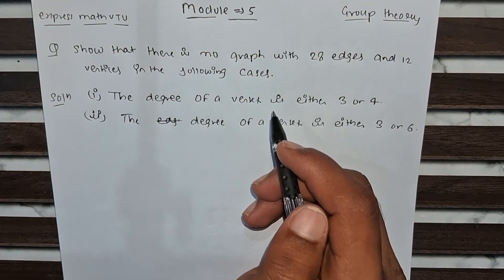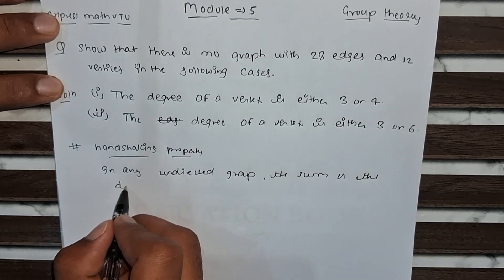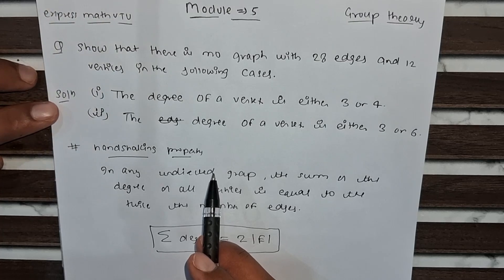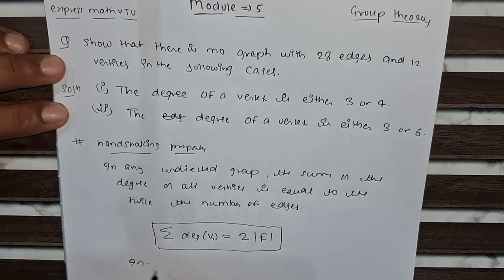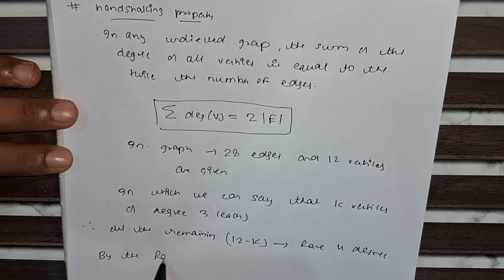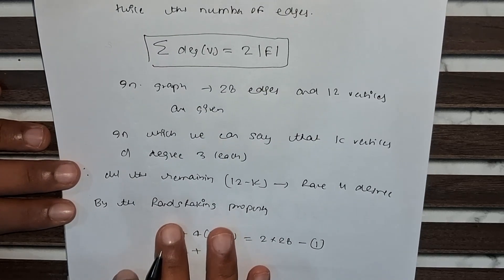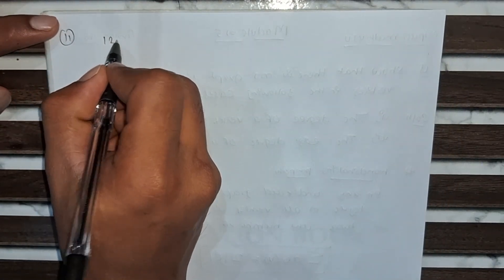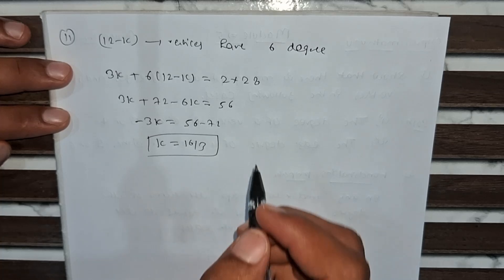VTU 4th Sem Maths | GROUP Theory- Proof | Module 5 | Handshaking Lemma Problem Solved BCS405A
Show that there is no graph with 28 edges and 12 vertices in the following cases:
(i) The degree of each vertex is either 3 or 4 BCS405A|Improtant Question |
(ii) The degree of each vertex is either 3 or 6

 BCS405A|Improtant Question |

We apply the Handshaking Theorem, which states that the sum of degrees of all vertices must be twice the number of edges. This logical method helps verify if such graphs are possible.
Perfect for VTU students preparing for exams or understanding key graph theory concepts.